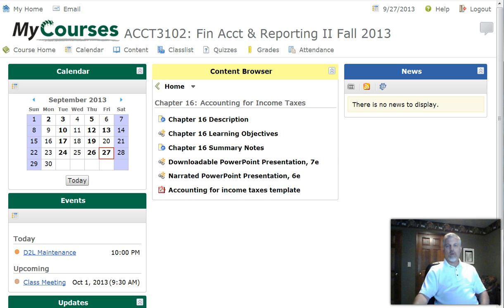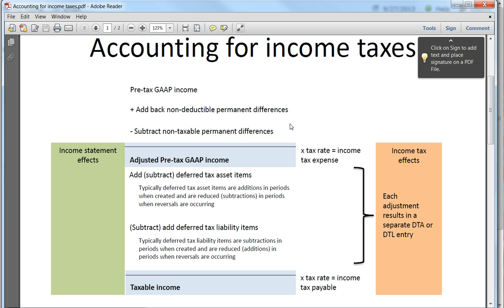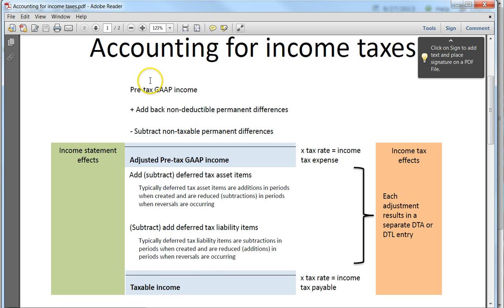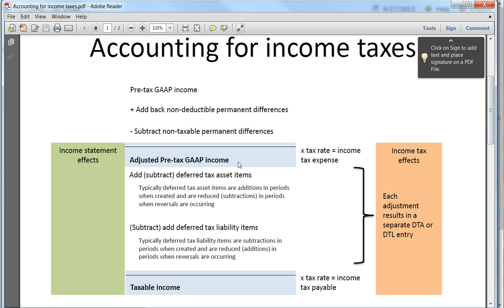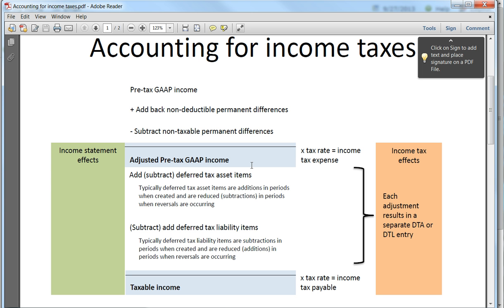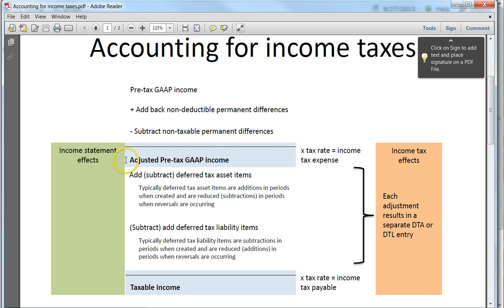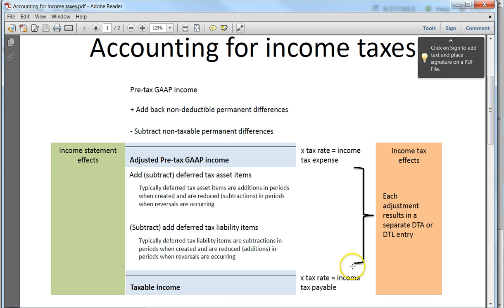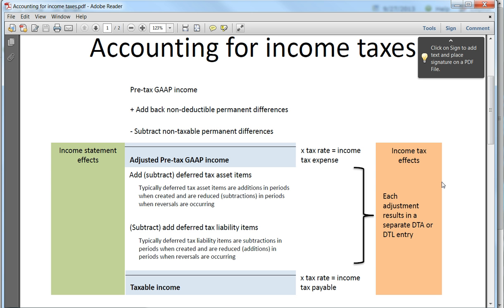16-2 Using the Tax Template